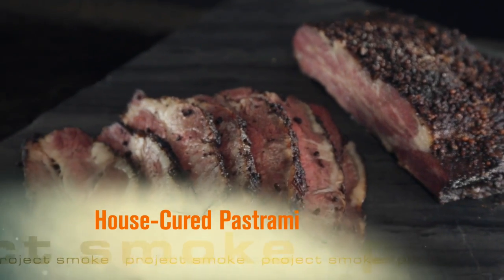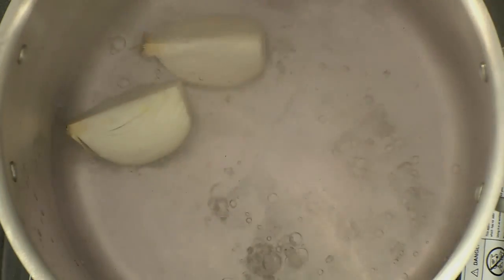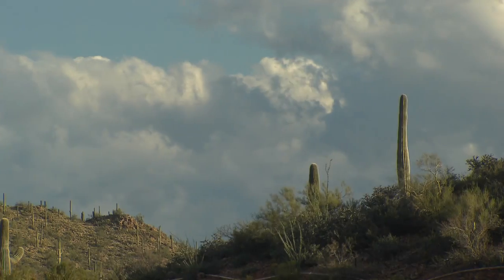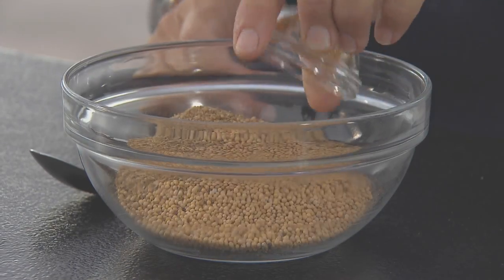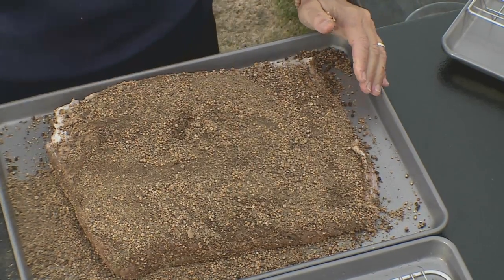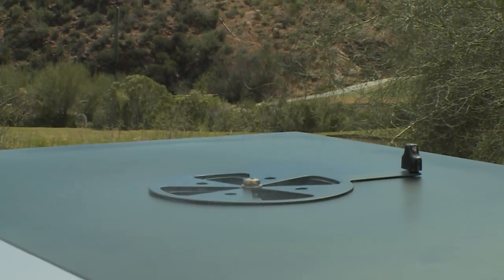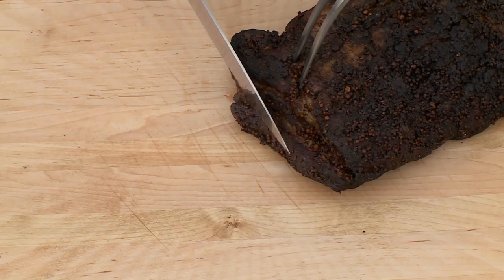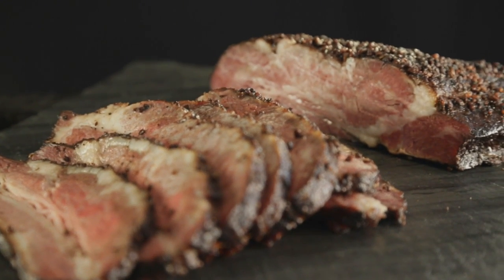House-Cured Pastrami – Steven Raichlen’s Project Smoke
Steven Raichlen reveals the secret to luscious Applewood-smoked pastrami studded with black pepper and coriander.   Steven Raichlen’s Project Smoke is a production of Maryland Public Television in association with Barbacoa, Inc.  and Resolution Pictures.  Copyright Barbacoa, Inc. 2015